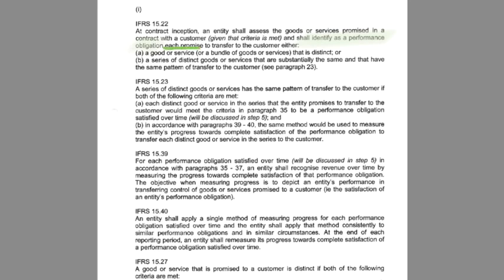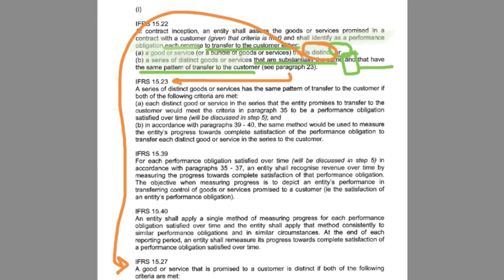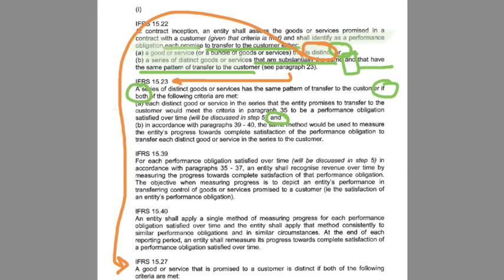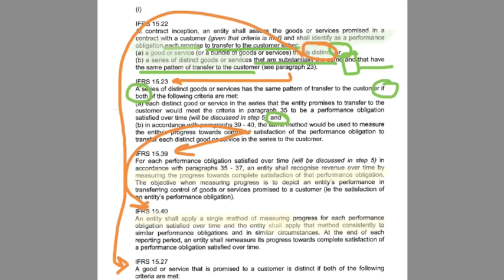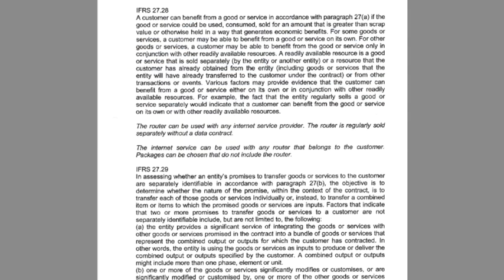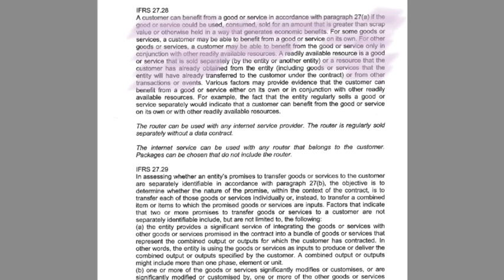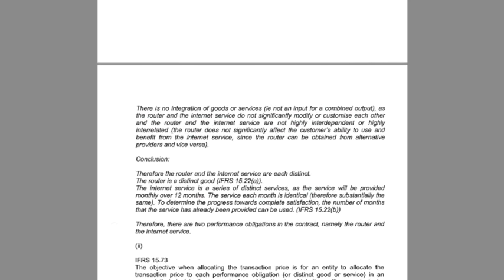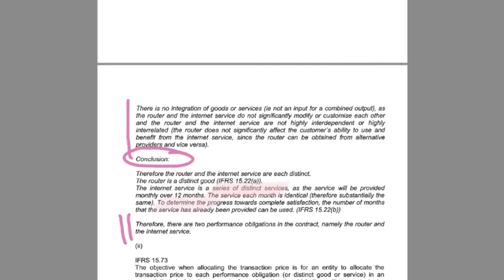TellMeMore Video 2